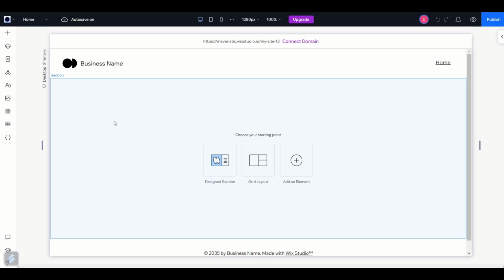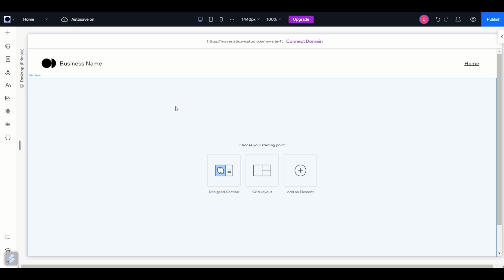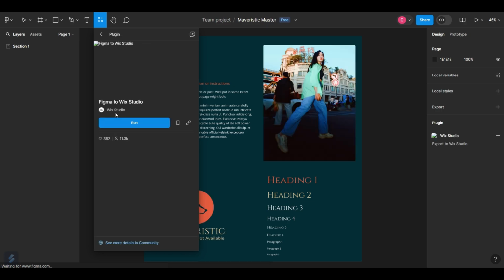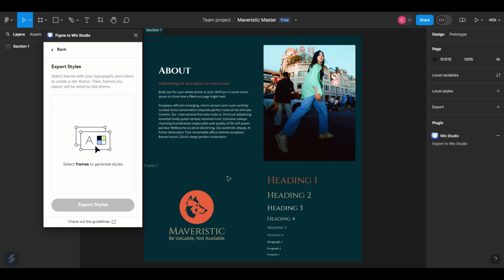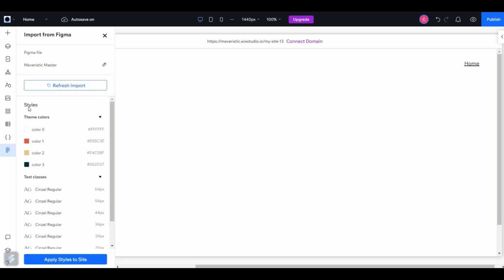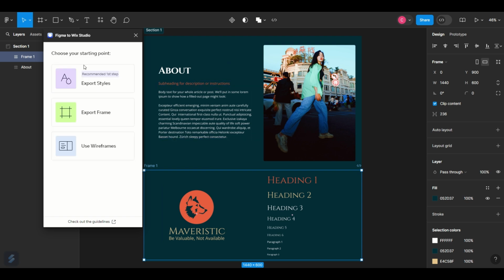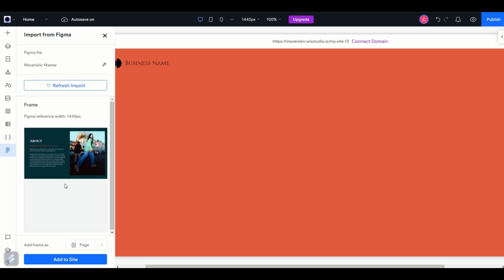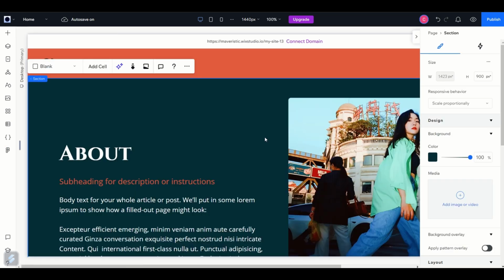How to Integrate Figma with Wix Studio: A Step-by-Step Tutorial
Welcome to our tutorial on integrating Figma with Wix Studio! In this video, Canute takes you through a quick and easy guide on how to bring your Figma designs into Wix Studio. Follow these steps to ensure a smooth transition and maintain the integrity of your design.

In this video, you'll learn:

Updating Screen Size in Wix Studio: Learn how to match your Wix Studio Canvas screen size with your Figma design layout.
Enabling Import from Figma: Discover how to activate the "Import from Figma" option and get the necessary plugin.
Exporting Styles from Figma: Find out how to define and export your color palette and typography from Figma.
Linking Figma URL in Wix Studio: Step-by-step instructions on how to link your Figma file URL in Wix Studio.
Importing Sections from Figma to Wix Studio: Learn how to import different sections of your Figma design into Wix Studio, including adding them as pages, sections, or containers.
Performing a Final Hygiene Check: Ensure that all elements align with your design standards after importing.
By the end of this video, you'll be able to seamlessly integrate your Figma designs into Wix Studio, ensuring a cohesive and professional look for your projects.